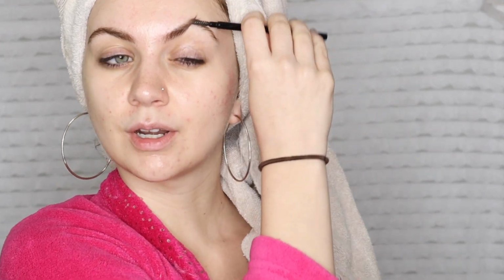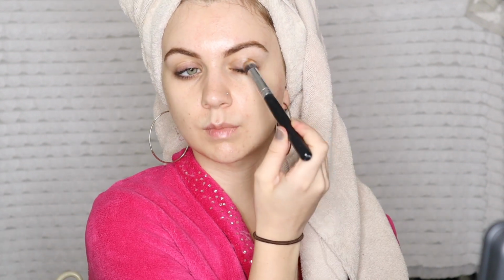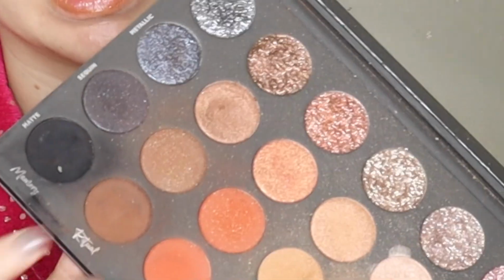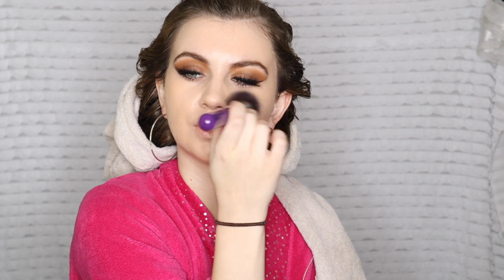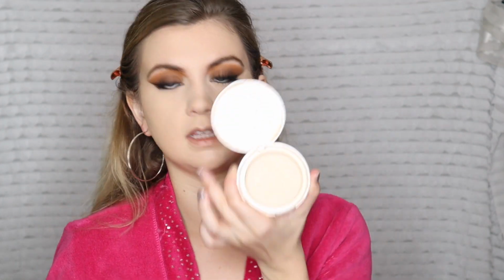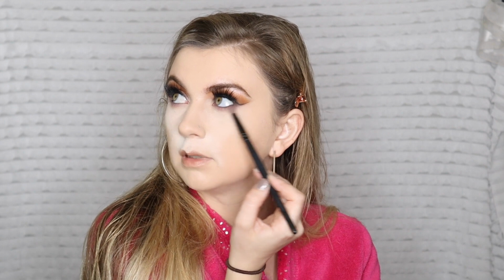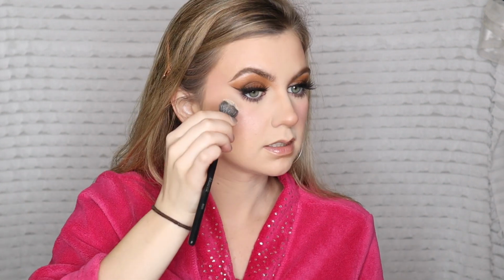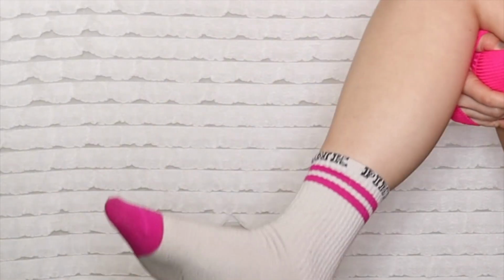grwm or not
the makeup brushes i mentioned (different color than mine but same set. cheap and pretty freaking good brushes)